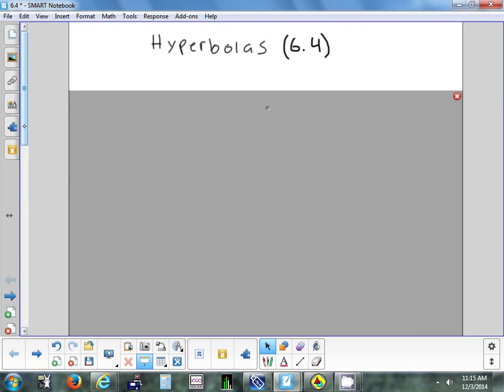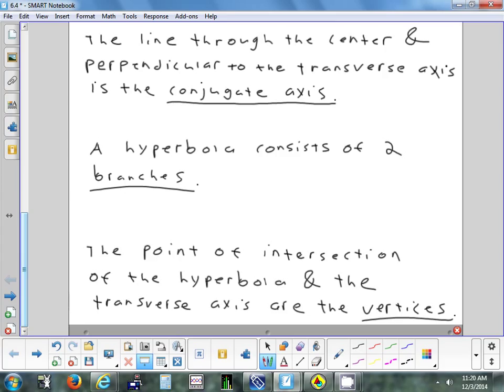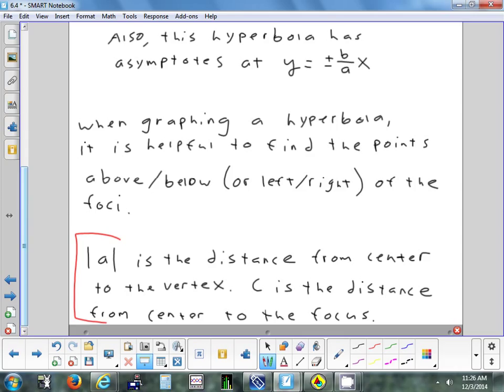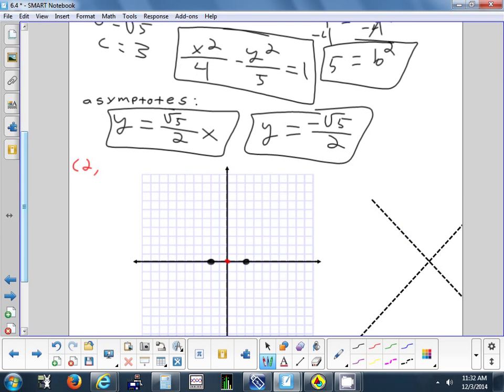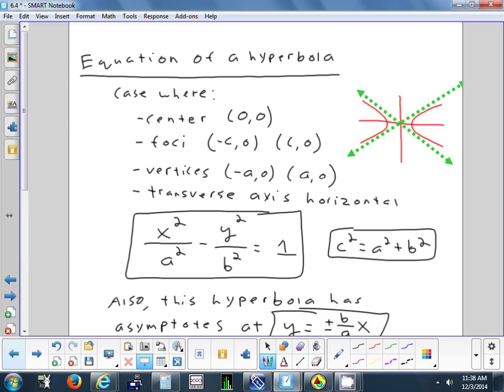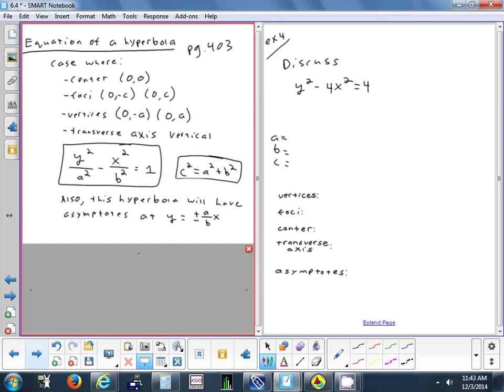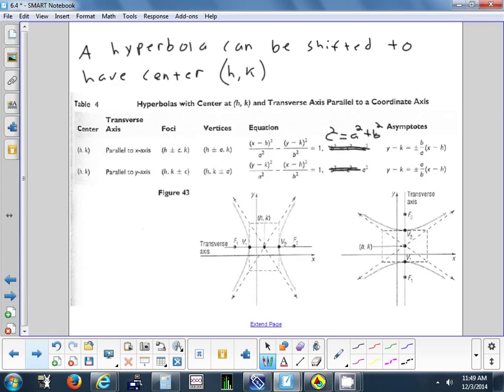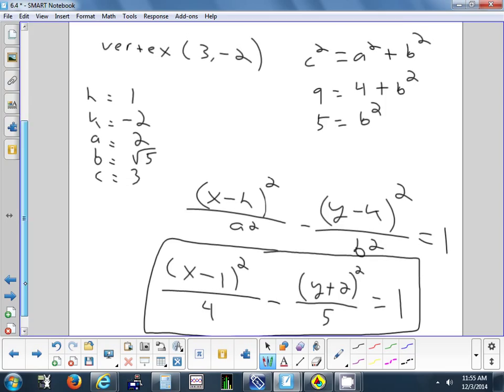6.4 Conic Sections - Hyperbola 12-3-14